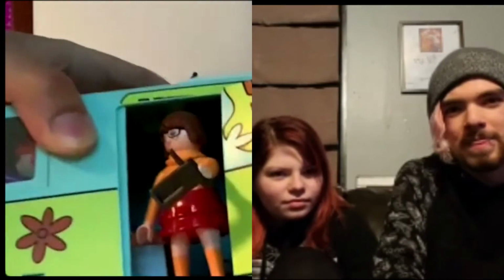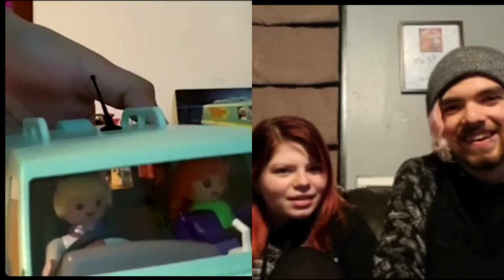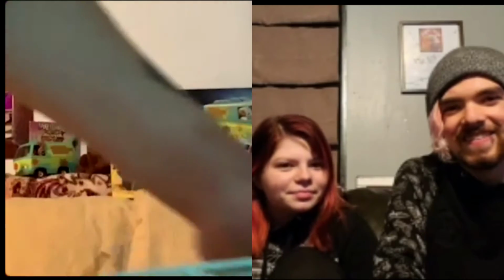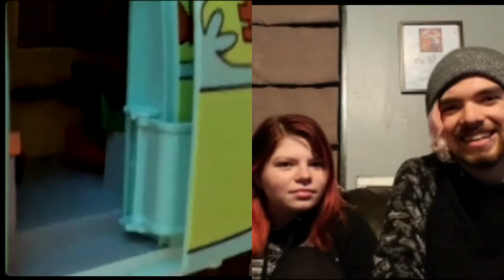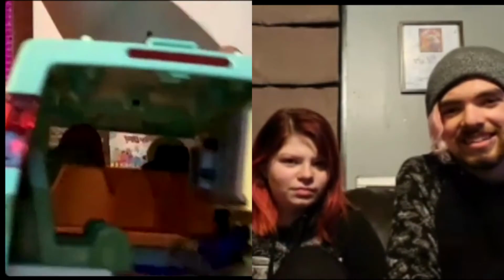DaphneToo Presents: Live Q&A with Hudson Valley Mystery | Episode 2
Welcome to the second episode of DaphneToo presents, a live show by Scooby-Doo fans for Scooby-Doo fans! This week we are talking with Hudson Valley Mystery @hvmystery about their mystery machine! Original music by Lew Wong check him out on soundcloud Tune in live on Instagram @scoobydoo_daphnetoo.

Upcoming Lineup:
April 25th 8PM EST with @slade_ech
April 27th 8PM EST with @ashtonhardy_
April 29th 8PM EST with @shaphne_fanpage